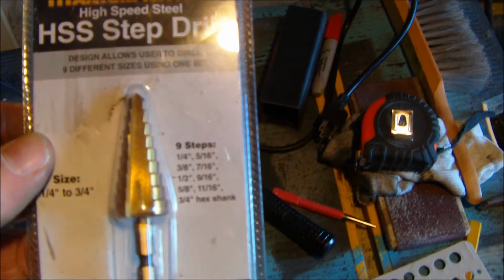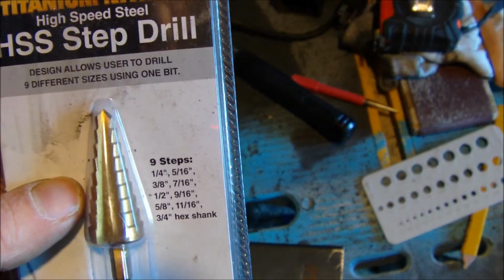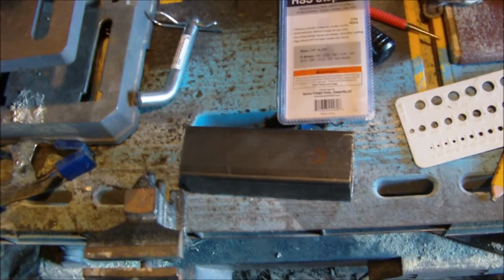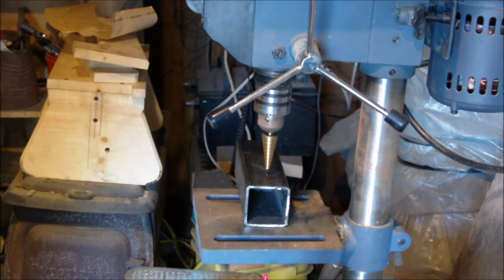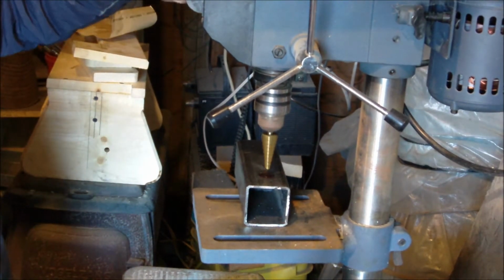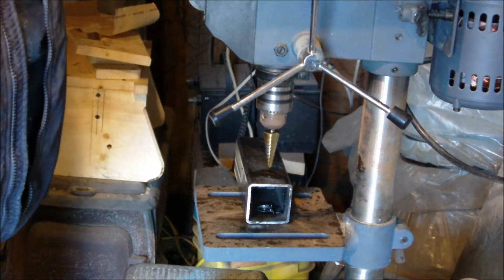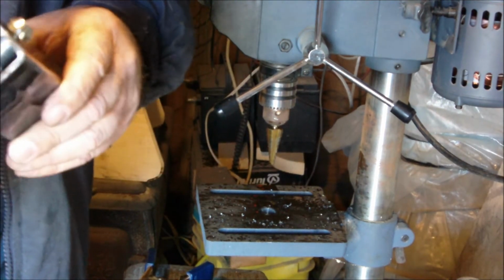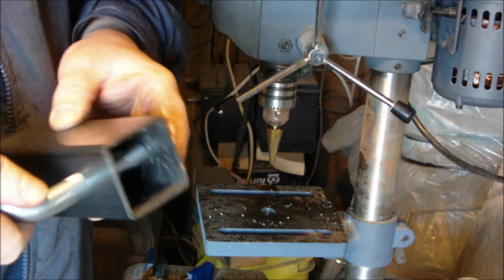Drill Master High Speed Step drill bit Harbor Freight REVIEW worth the six bucks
So I got a couple projects where I needed to drill a 5/8 hole and did not have a good bit so I picked up this Drill Master Step bit at Harbor Freight tool co. worked way better than expected.